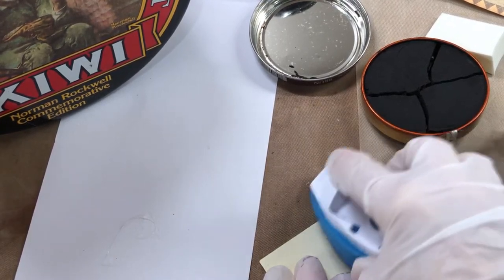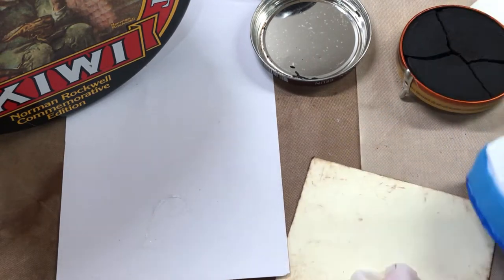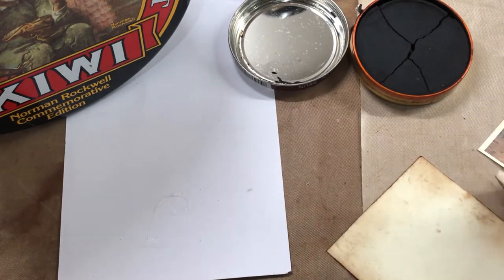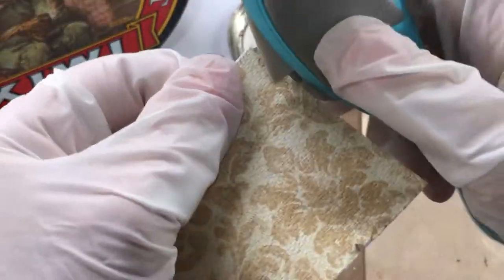YES IT WORKS! Graphic Fairy Technique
Rebecca on Graphic Fairy  shows how to use shoe polish and different ways to apply and it works!!
But kinda messy and smelly.

Blessings,
MiMi